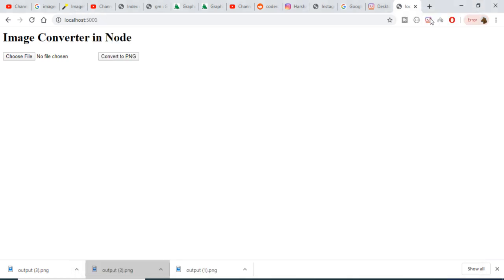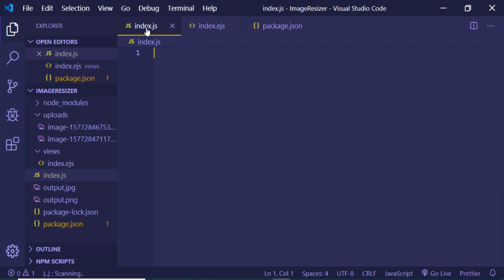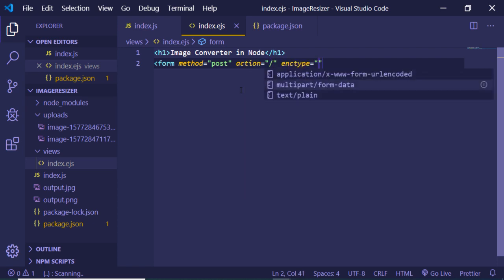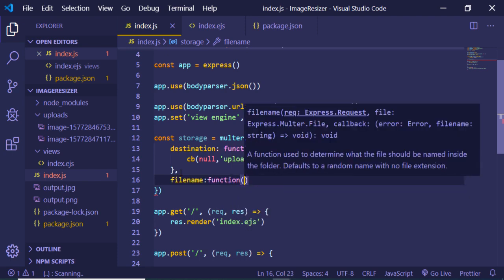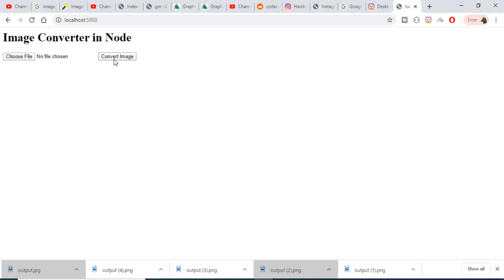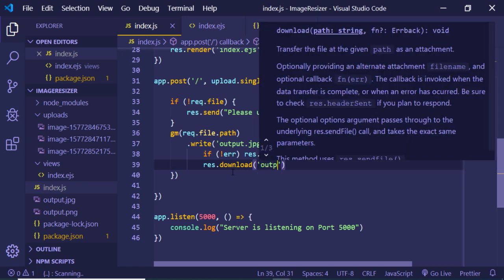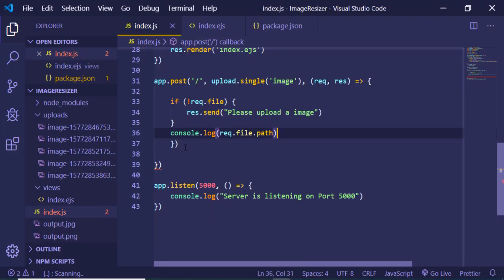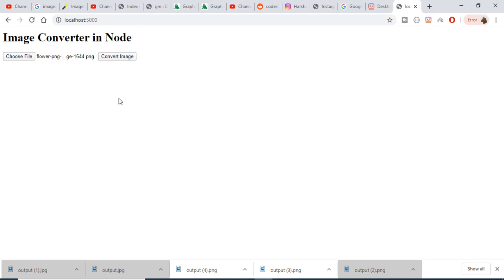Build a Image Converter App in Node.js and Express Using Multer and ImageMagick Library